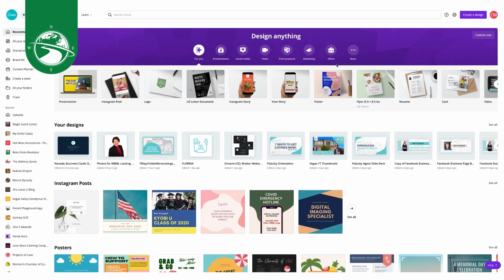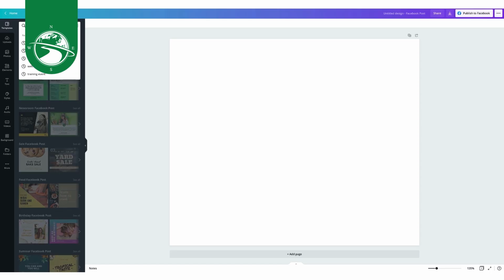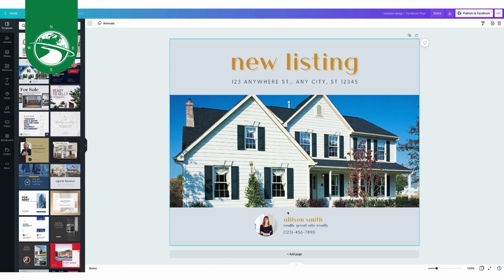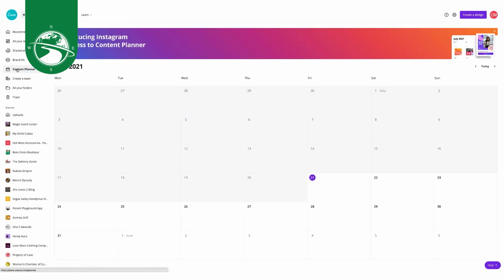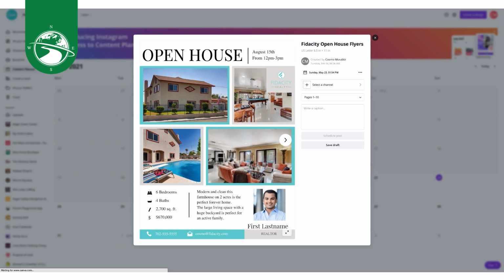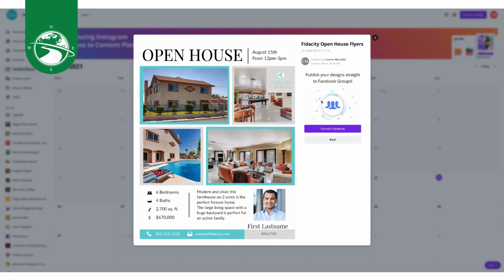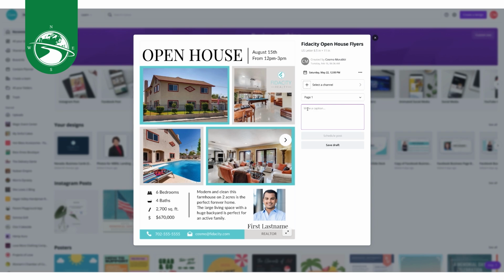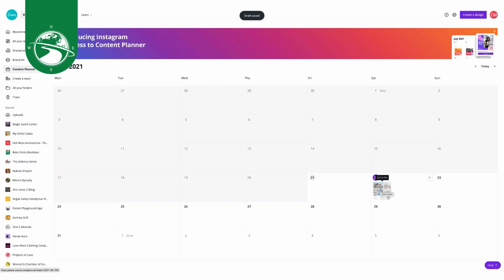Using Canva to Create & Schedule Posts (Build a Consistent Content System)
🚀 Social Media & Online Presence for Real Estate Agents | RESB Module 9 | WBNL Coaching

Canva is one of the most practical tools available for creating consistent, professional real estate content.

In this lesson, you’ll learn how to use Canva to design branded graphics, organize templates, batch your content, and create a more efficient posting workflow.

We also break down simple scheduling options and show how Canva can help you stay more visible online without creating everything from scratch each time.

Document Downloads
● Module 9 Workbook
● Profiles Login Sheet
● LinkedIn All-Star Profile Guide (also available in Module 8 downloads)
● Social Media Marketing Calendar
● AI Prompts for Social Media Content
● Module 9 Let's Get to Work Checklist